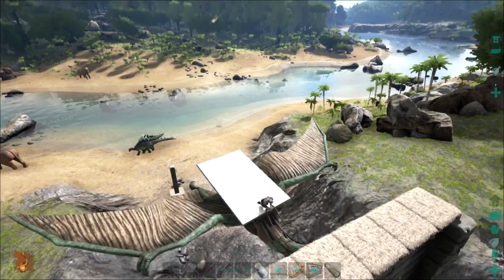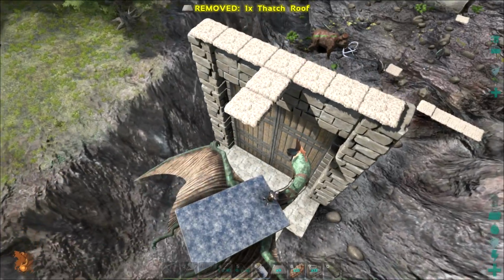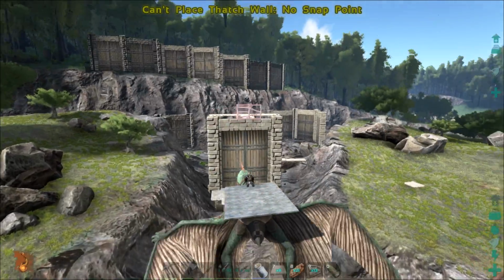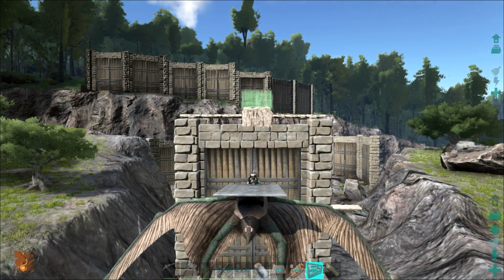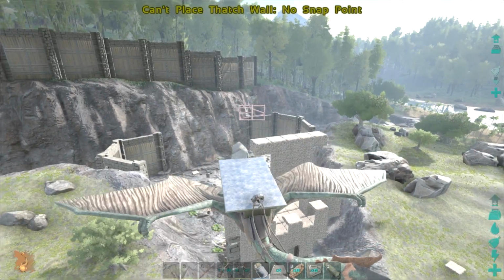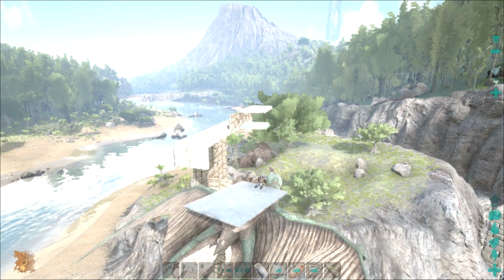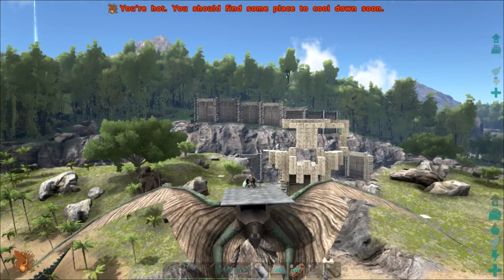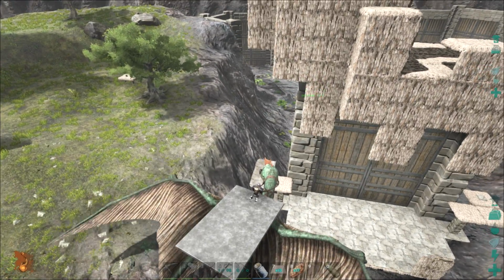Giant Skull Base! ARK: Survival Evolved E19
Today, I'll start building my giant skull base in Ark Survival Evolved.  This is located in the T-shaped valley just up the river from our poop city base on the pooping evolved server.  Enjoy!